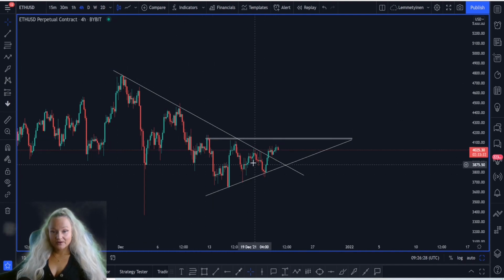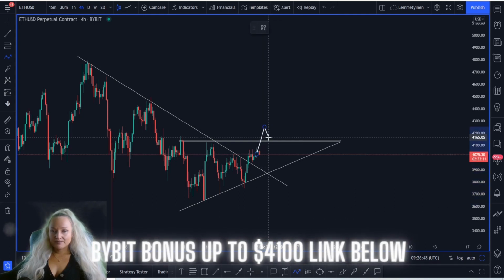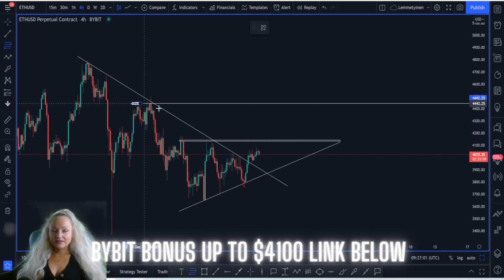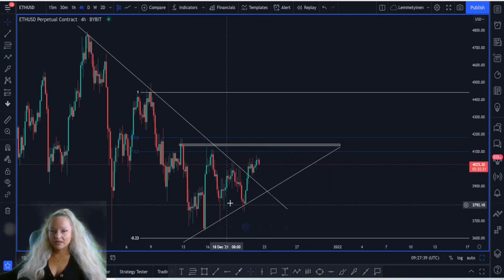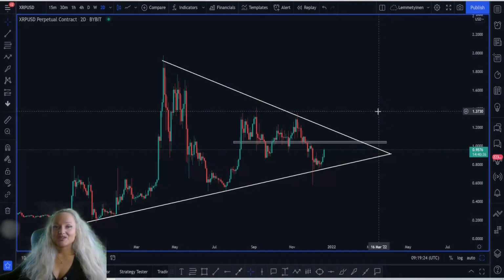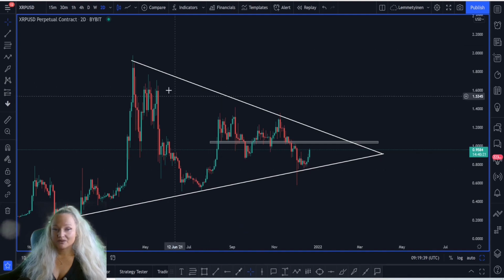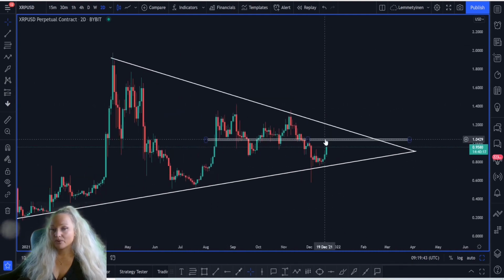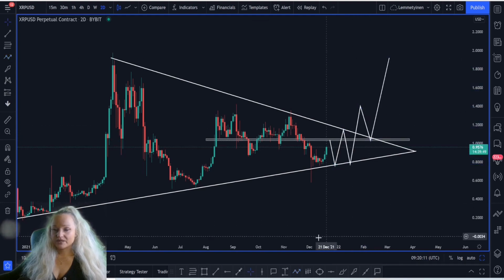WOW!!! ETHEREUM AND XRP COULD BOUNCE FROM THESE LEVELS NOW!!!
⏰TIMESTAMPS
00:00 Intro
00:07 Ethereum TA!
01:13 Xrp TA!
01:59 Outro